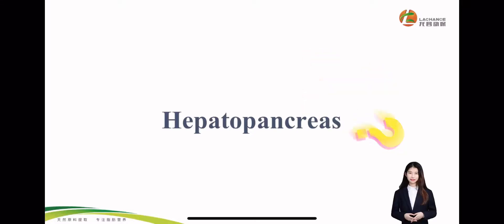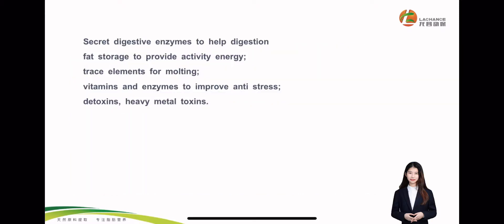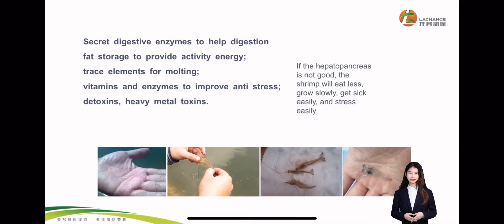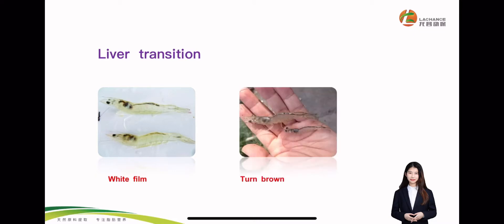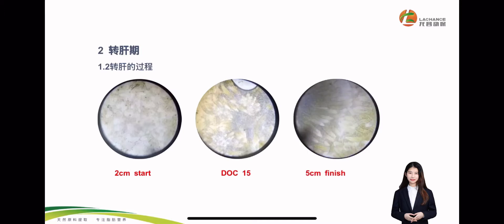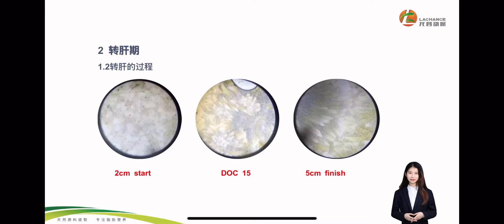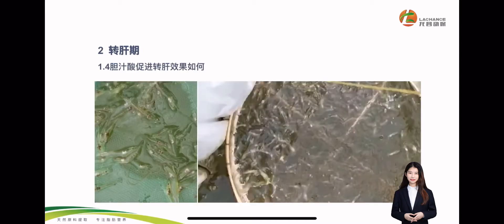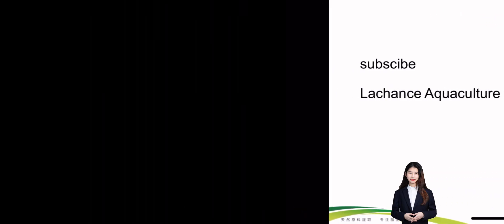Shrimp Hepatopancreas| liver transition of shrimp hepa functions/diseases/health what is hepa?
If the hepatopancreas is not good, the shrimp will eat less, grow slowly, get sick easily, and stress easily
Good shrimp good hepatopancreas
Bile acids can improve the liver transition period and improve survival rate and prevent diseases and improve immunity